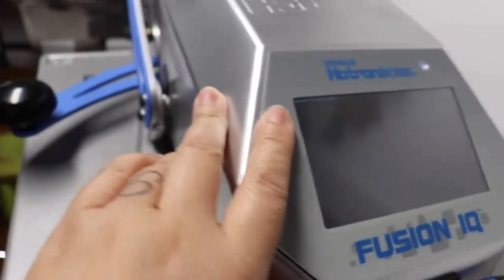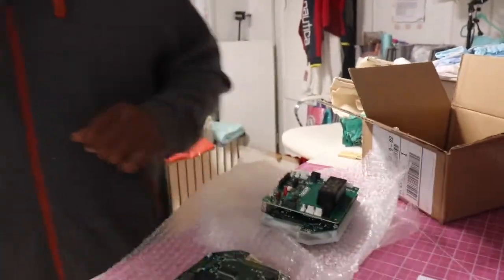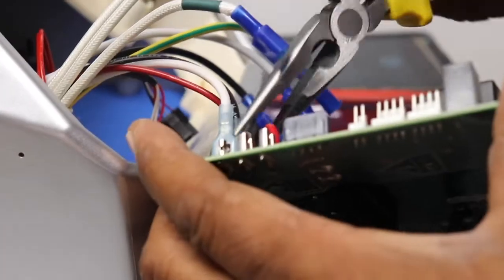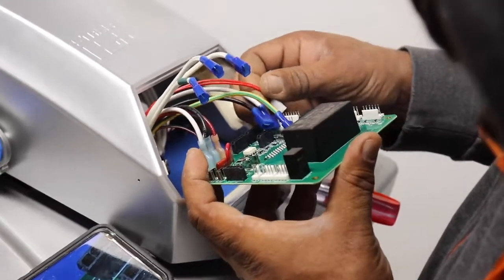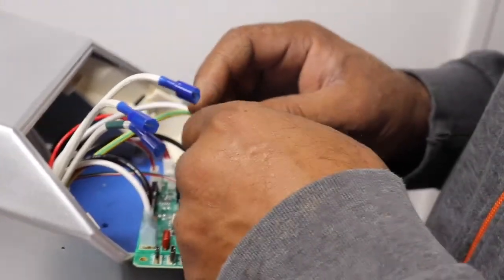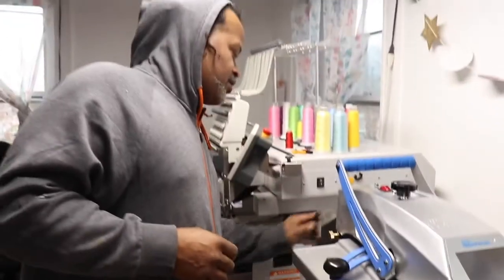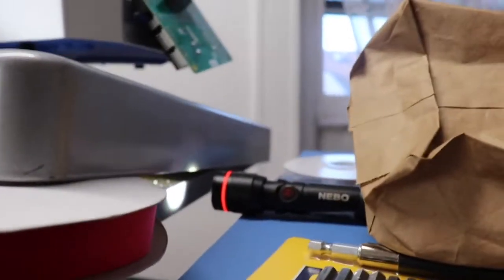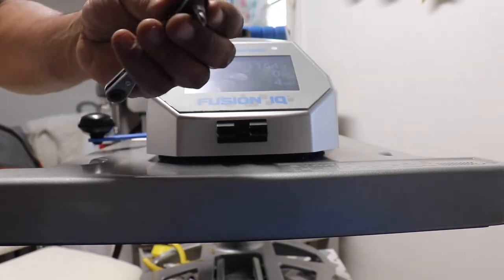Stahls' Hotronix Fusion IQ Heat Press, Not Heating Up, How We Fixed It, Problem Solved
SIGN UP & SAVE NOW!!

*Follow Paul On Instagram:
*On The Go Loft

Send Us Post Cards:
148 Whitehead ave # 285
South River